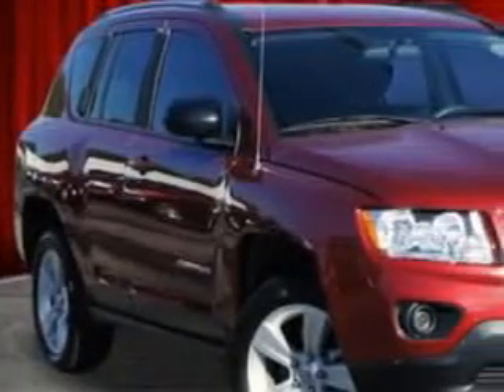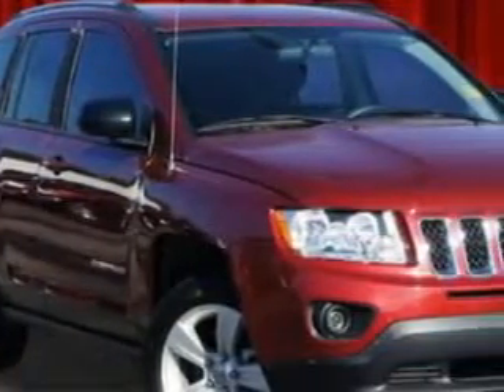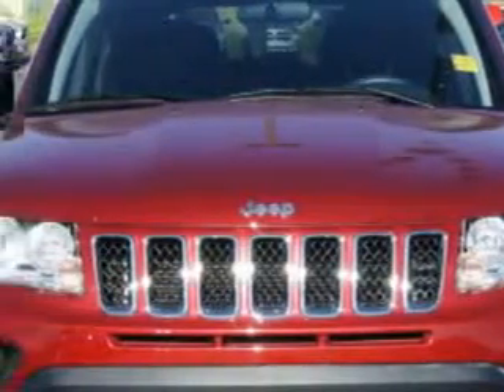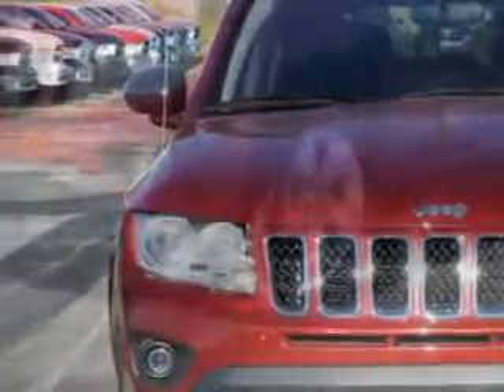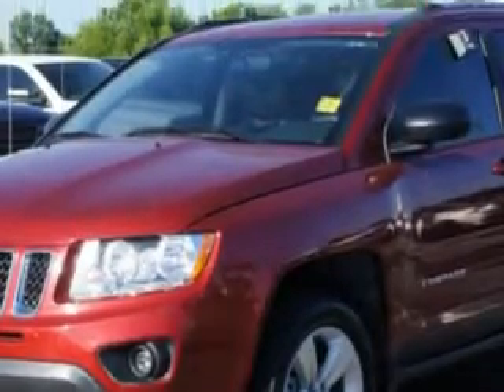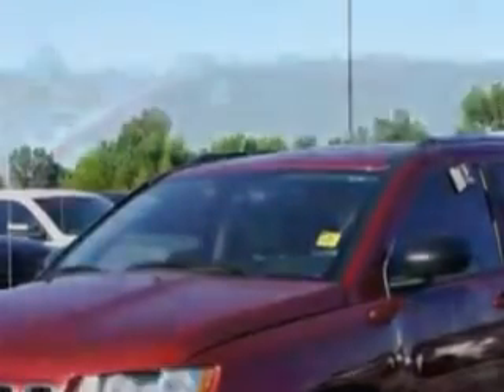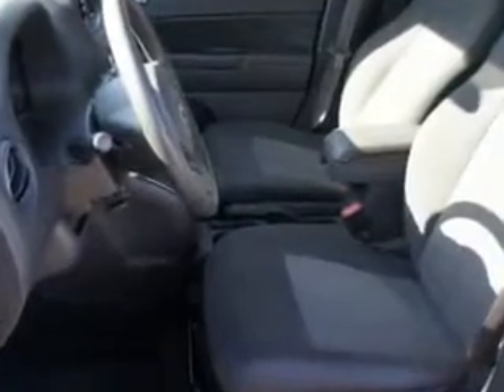2012 Jeep Compass Riverside Autoplex of Muskogee Muskogee, OK 74401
Jeep Compass You will love this Deep Cherry Red Crystal Pearl Coat Jeep Compass SUV 4X4, equipped with a 4 Cylinder engine and a cvt transmission. Enjoy an exceptional 28 miles to the gallon on this great SUV with features like Windows, Rear Defogger, Windows, Rear Wiper With Washer, Windows, Front Wipers: Variable Intermittent, Suspension, Front Arm Type: Lower Control Arms, Suspension, Front Spring Type: Coil Springs, Suspension, Rear Coil Springs, Suspension, Stabilizer Bars: Front And Rear, Power Windows, One-Touch Windows: 1, Rear Seats, Rear Heat: Vents, Seats, Front Seat Type: Bucket, Front Suspension Type: Macpherson Struts, Vanity Mirrors, Dual, Security, Anti-Theft Alarm System With Engine Immobilizer, Roll Stability Control, Front Fog Lights, Seatbelts, Seatbelt Pretensioners: Front, Tachometer, Seatbelts, Emergency Locking Retractors: Front And Rear, Rear Seats, 60-40 Split Bench, and much more. Enjoy the drive and have peace of mind in this Jeep Compass. See us at Riverside Autoplex of Muskogee today!
MILES: 20,520
VIN:1C4NJDBB7CD659215

1711 West Shawnee
Muskogee, Oklahoma 74401